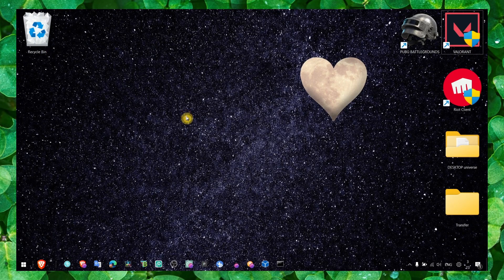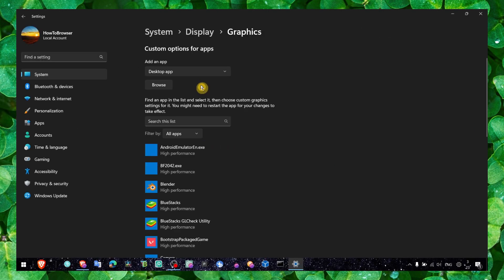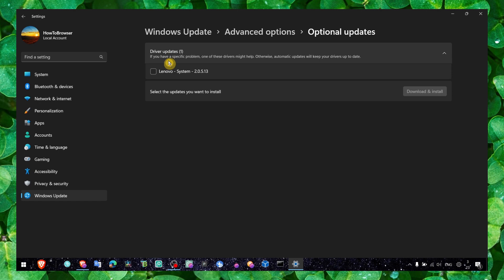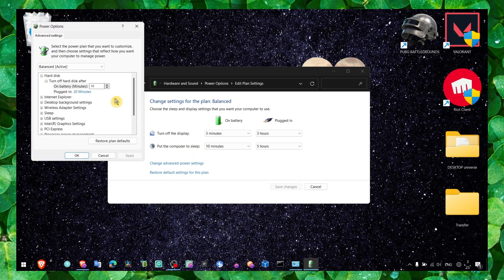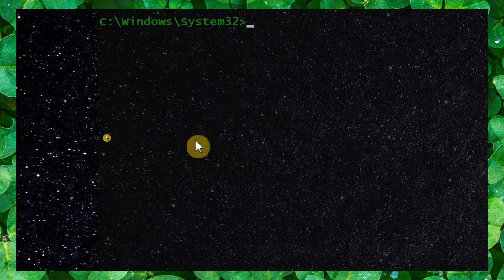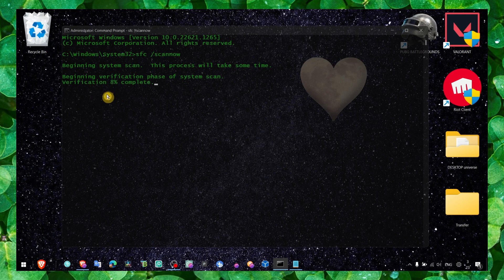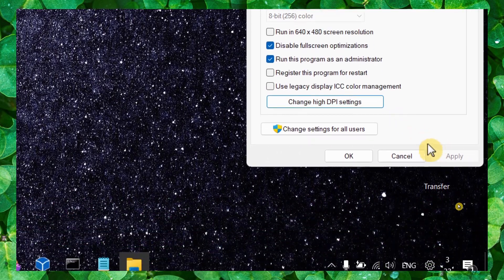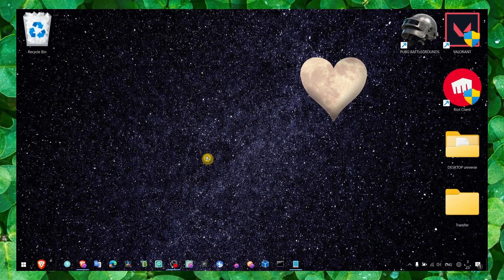FiveM: Solutions To Fix Crashing And Launching Issues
In this video I'm gonna show you step by step what you have to do  Fix Crashing And Launching Issues  this is a step by step tutorial for   make sure you follow along with me so you don't miss any step

⌚ TIMESTAMPS
0:10 Introduction
01:23 Method 1
03:34 Method 3
05:02 Method 4